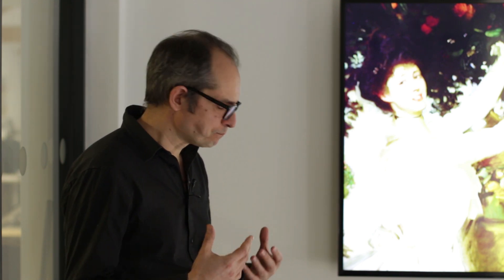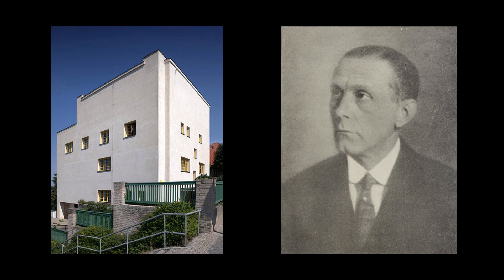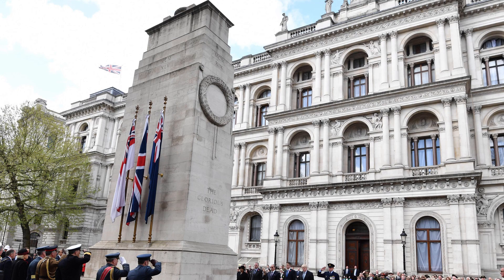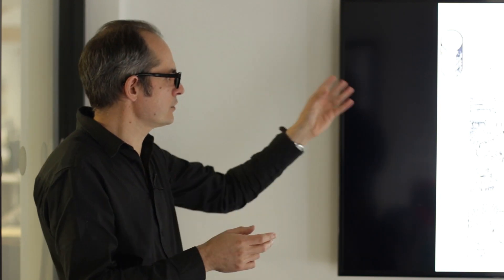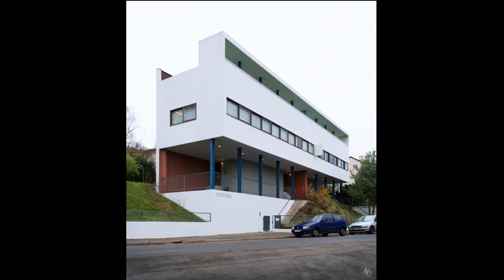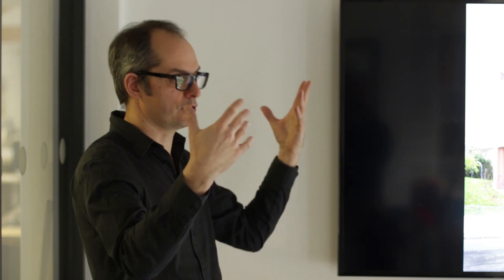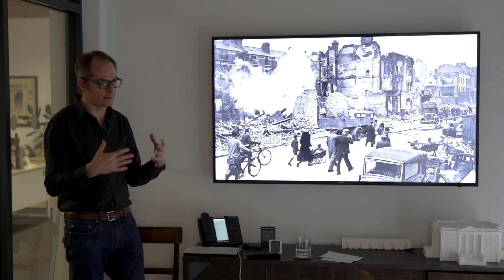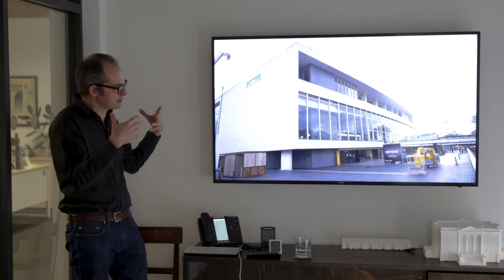An Introduction to British Architecture Between the Wars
It is hard to imagine the decimation caused by the First World War. Understandably, a growing number of people started to feel that there was something terribly wrong with a civilisation which caused young boys from neighbouring countries to commit murder for a purpose that no one really knew or understood. Politics, religion and art were now seen as culpable. A full-scale rejection of traditional values ensued, first by the Avant Garde and then slowly but surely by the population at large.

In art this started with the Italian Futurist Marinetti. His desire was to wipe away all forms of tradition and live in a brave new modern world of machines and speed.

‘Destroy the Museums. Crack syntax. Sabotage the adjective. Leave nothing but the verb.’

These ideas were taken up by Marcel Duchamp who in 1926 called a urinal a work of art, signing it R.Mutt, the French equivalent of Joe Bloggs. By titling it ‘fountain’ and placing this crude object in a refined art gallery in a position one would expect a Canova or Bernini he was deliberately mocking the great works of the past and in so doing attempting to free society from their hold. Le Corbusier and Gropius took these ideas into architecture.

With these revolutionary views also came a disdain for ornament. The architect Adolf Loos published an essay titled ‘Ornament and Crime’ where he suggests that the amount of ornament a society uses is inversely proportion to its level of civilisation. Primitive tribes ornament everything, their canoes, oars and themselves with tattoos. As we progress, he argues, our need for ornament diminishes.

Despite all these ideas being in the air in mainland Europe, they made little impact on English architecture. Things continued as they were, although in a more chaste manner.

After the Second World War modernism came to dominate almost all British architecture. In Warsaw the damage caused by bombing was replaced by a faithful copy of what was there before but in London a different approach was used. Instead of replacing like for like, overtly modernist buildings were built and the taste for modernism was so strong that tower blocks were built out of choice instead of traditional terraces. The architectural establishment and successive political leaders saw modernism as the solution to the problems of the day. With the exception of a few cases like Clough Williams Ellis’s Port Meriam and Steven Dykes Bower’s Baldacchino at St Paul’s, Classical architecture was all but wiped out and would not return for several decades.